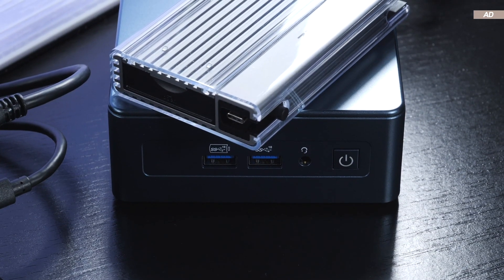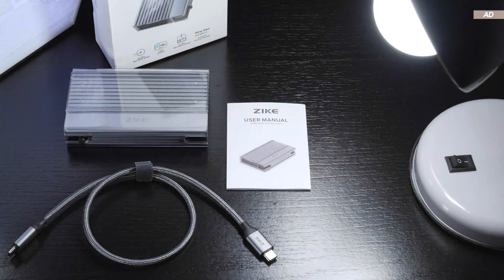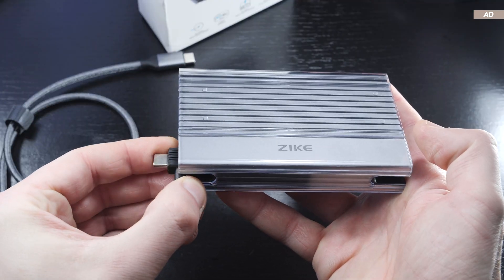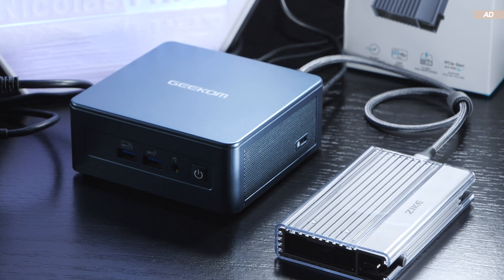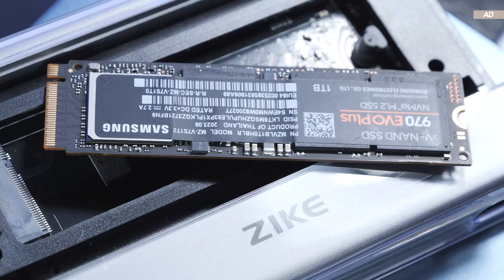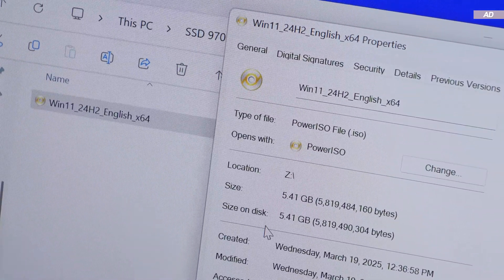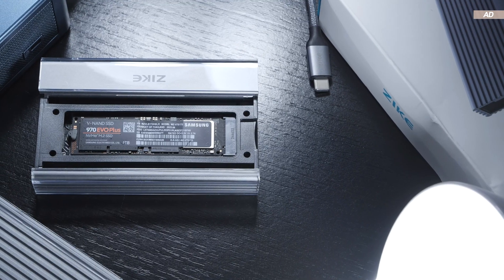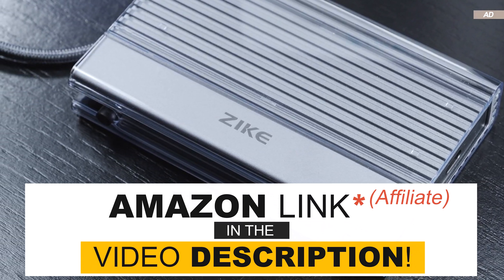3 USE CASES for USB4 NVMe SSD Enclosure! — ZIKE ZikeDrive Z666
Today I'm taking a look at a special product category, that far too many of you underestimate or more so can't imagine how they could effectively put such a product to good use. I, too, have been thinking of ways on how to use it.
That is why I'm introducing you to one of the fastest USB4 NVMe SSD enclosures on the market, and I'll also share 3 practical use cases with you.
Furthermore I'll also give you a useful tip, will show you a trick on how to speed up any SSD in an external SSD enclosure.
The specific product we'll be dealing with today is the "ZIKE ZikeDrive Z666". A model name I highly dislike, and I know I'll get picked on for that by some.
Anyway, I'll show you what is achievable with the ZikeDrive in everyday life, what speeds we can expect with it, how stable it runs with different devices, and what else you should consider before purchasing.